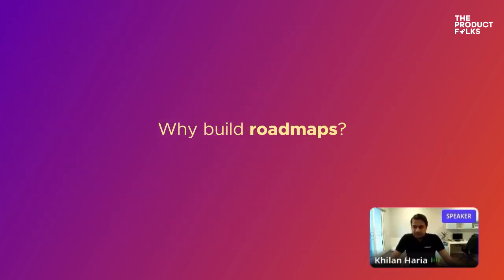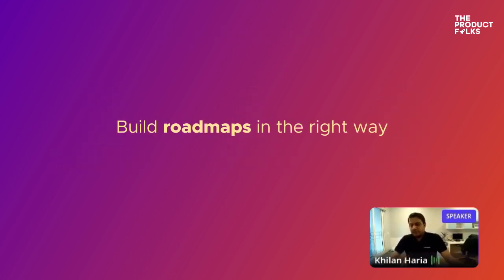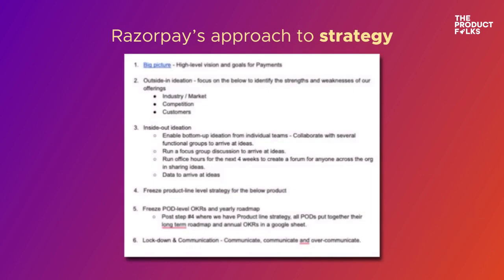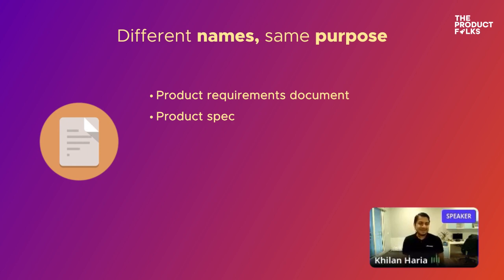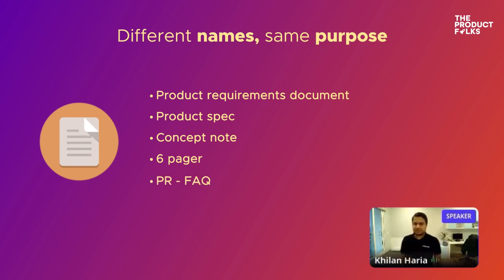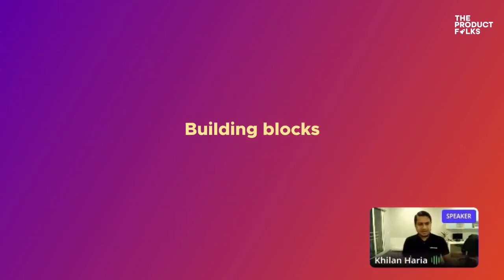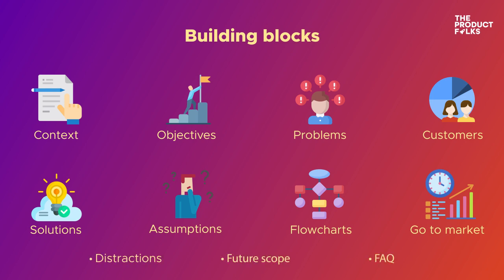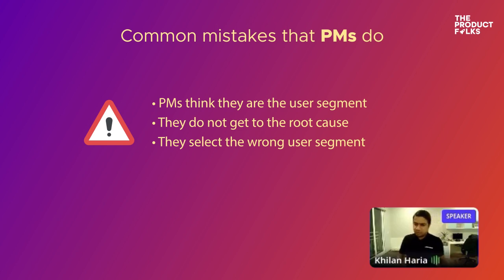Insurjo Week 6 - Designing and documenting your PRD with Khilan Haria, Razorpay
Please share your feedback on this episode in the comments section! Also let us know what you would like to hear next.

Until the next episode, Adios. Stay safe!!